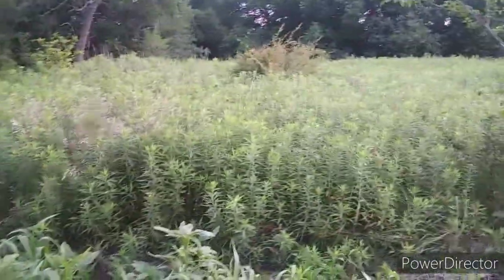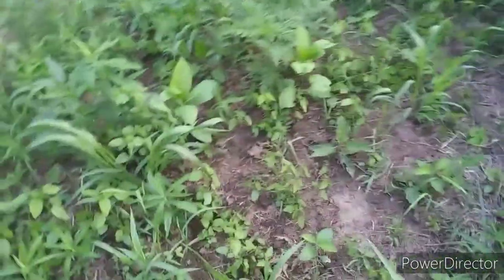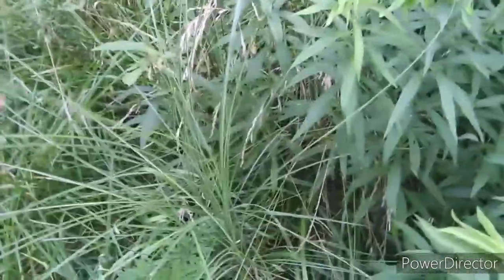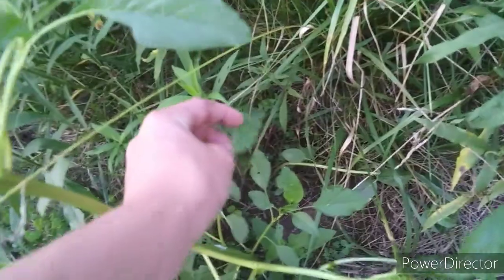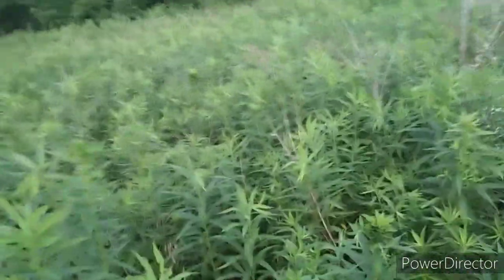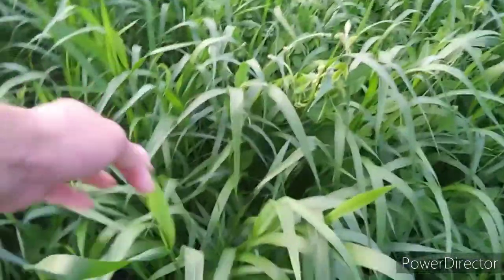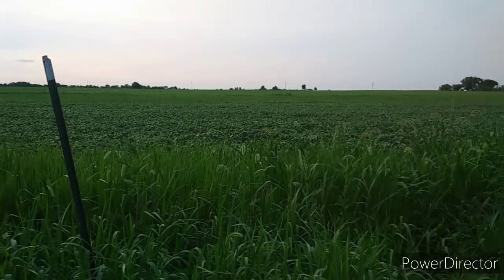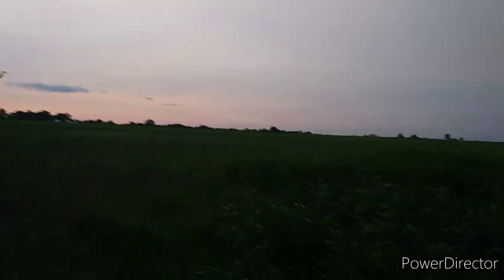Deer Bedding Summer Update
From my series of SpringDeerBeddingWork
 I'm doing a summer update on!

Thanks For Watching! Please Subscribe! God Bless! John 3:16